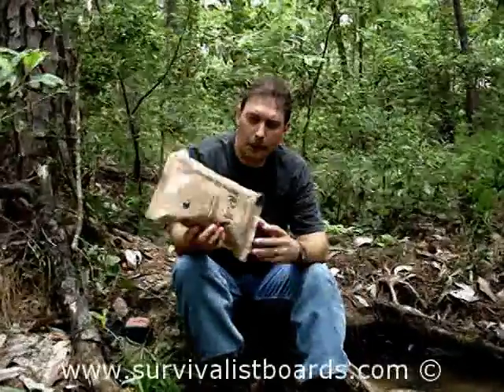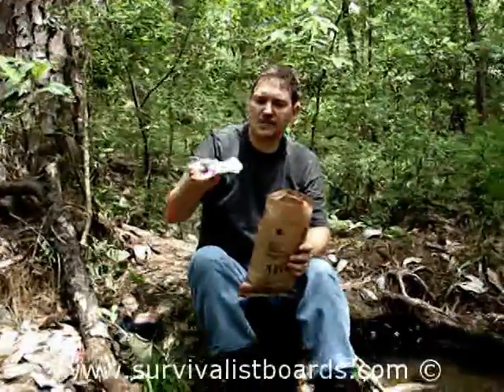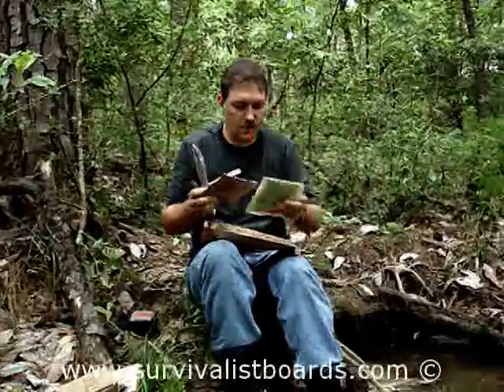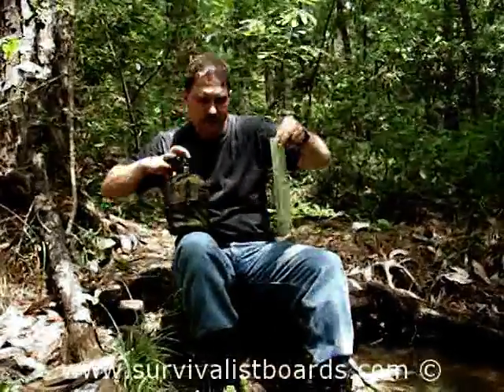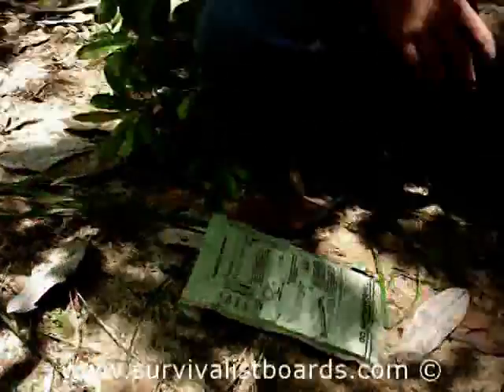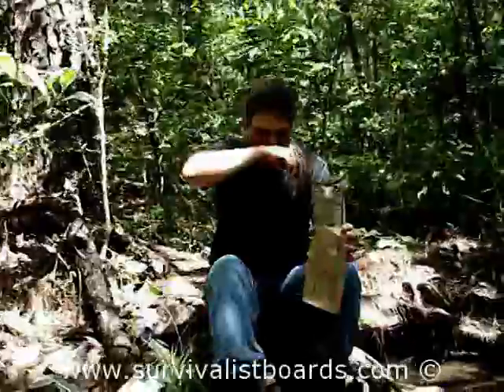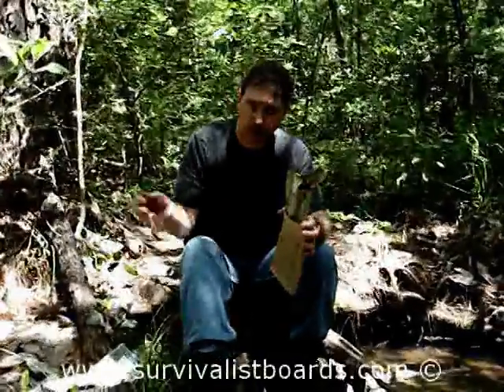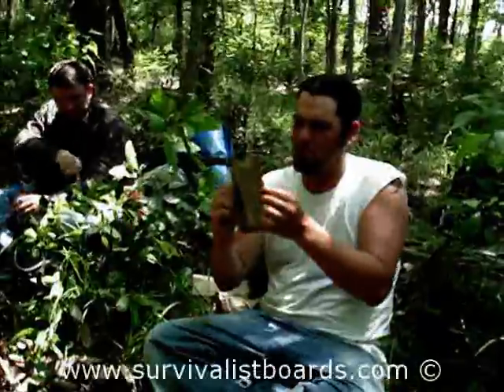Eating an MRE on a recent camping trip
Description of a Meal Ready to Eat MRE.